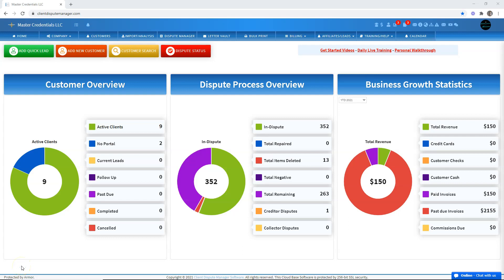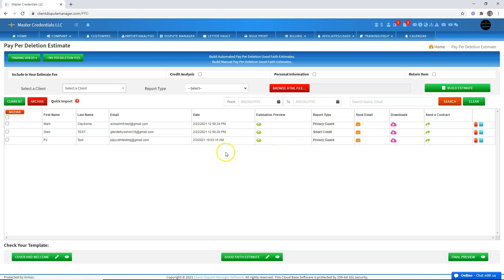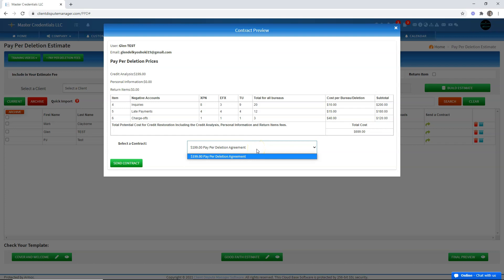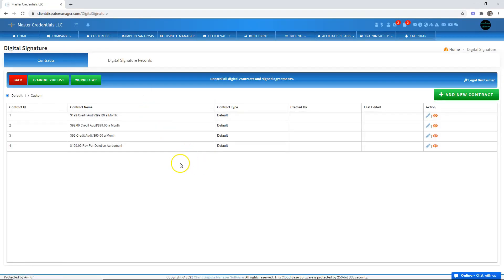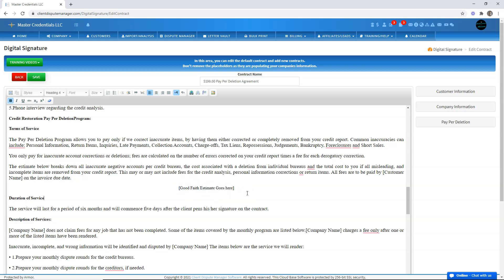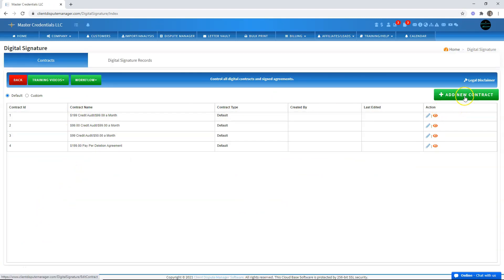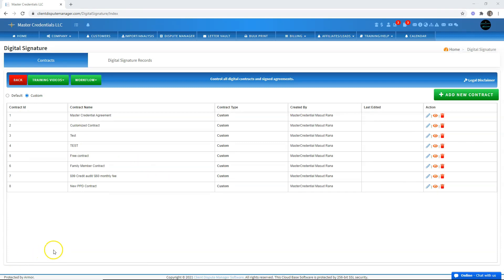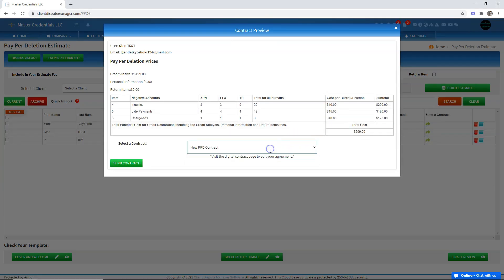Credit Repair Software White Label (Pay Per Deletion Contract)(2023)